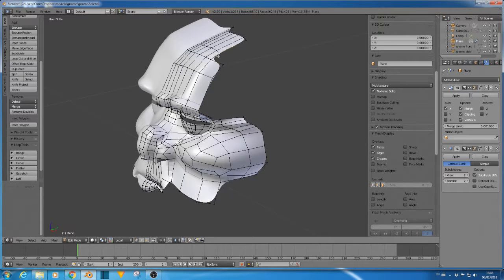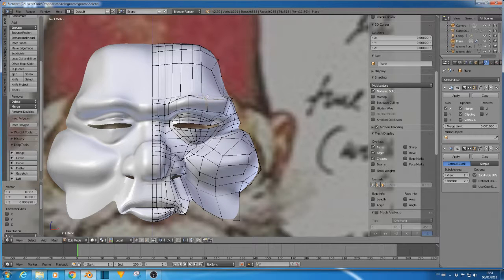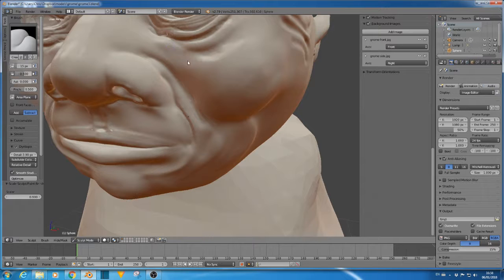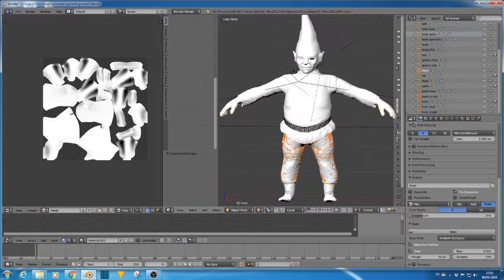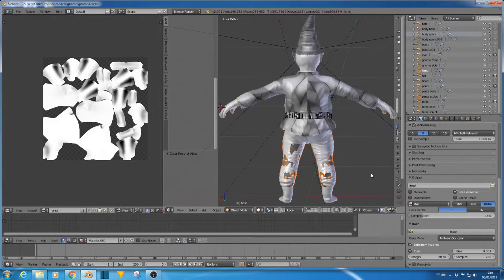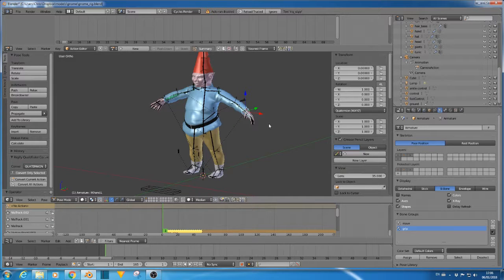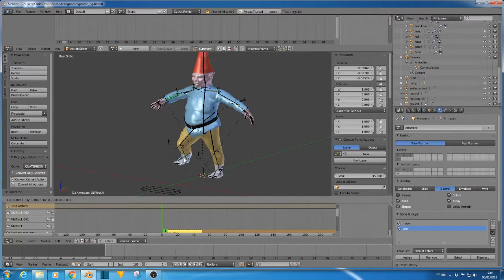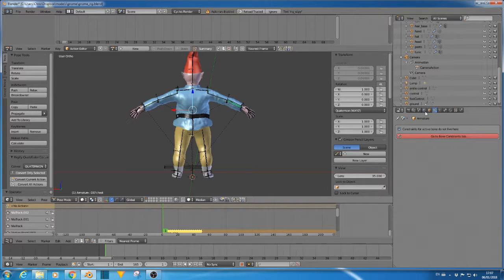pizza thief, planning the shot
in this film we go behind the scenes of our recent video pizza thief and show the planning procedure i had for this short. check out our blog post for more